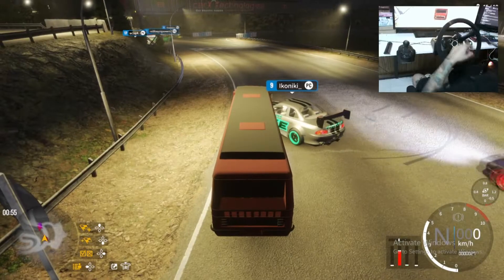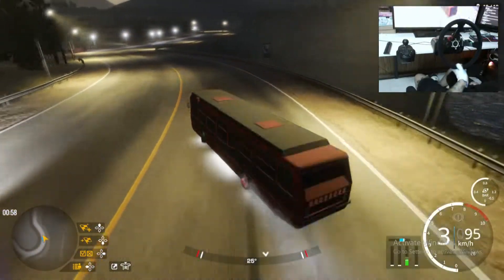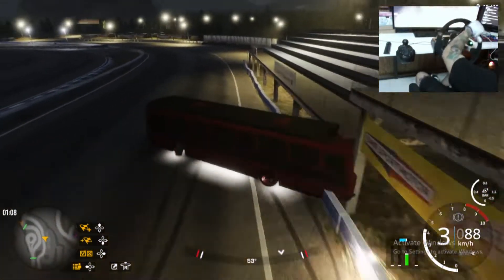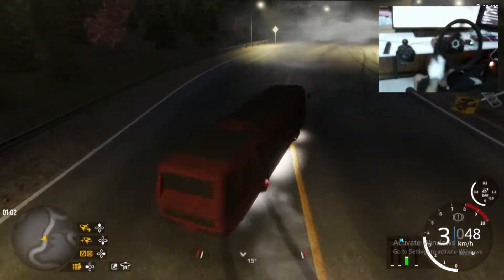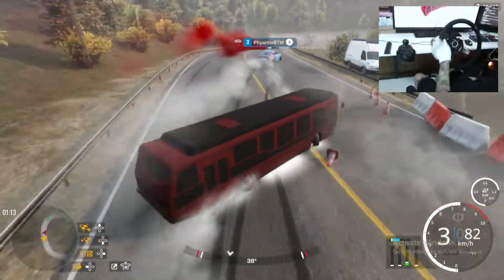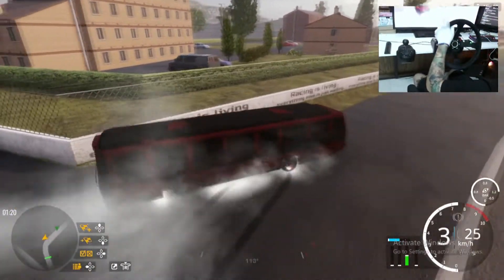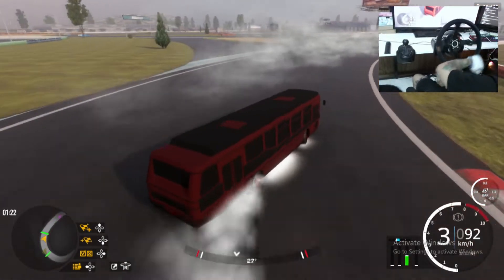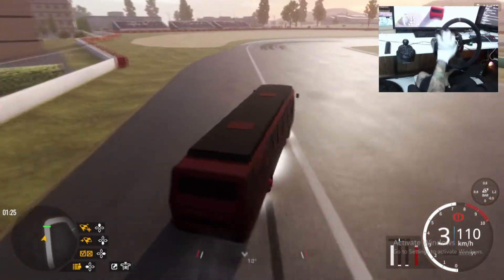This is the Reason Why People Play CarX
Buss drifting and doing silly things. Weird glitches and funny moments in CarX Drift Racing Online. Using a Logitech G29 steering wheel. This bus is a Mod for Caravan G6, mod link is below in this description. Absolutely crazy car meet or shall I call it a bus meet? Doing Ebisu Jumps,